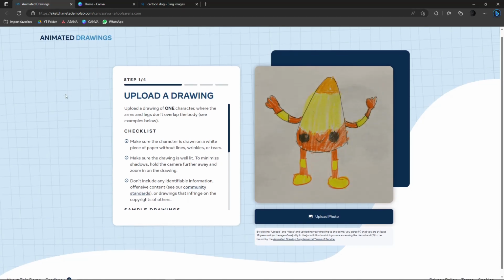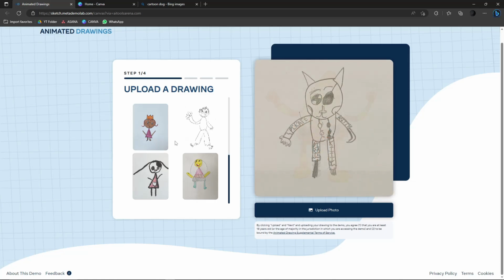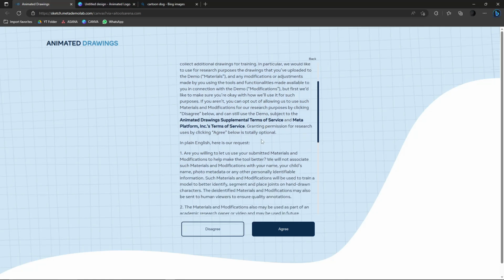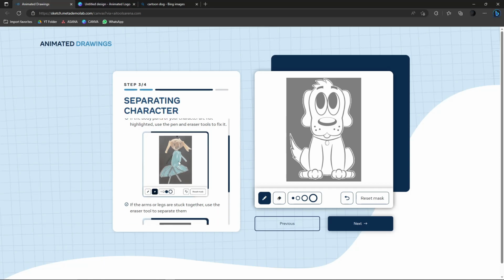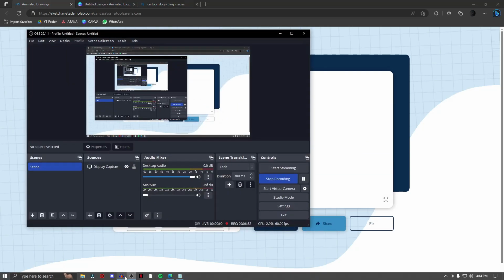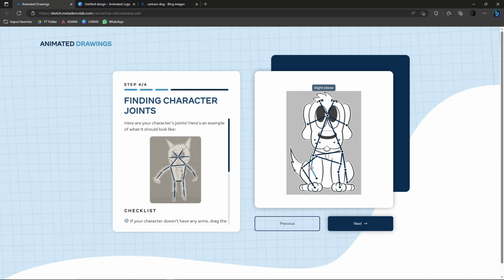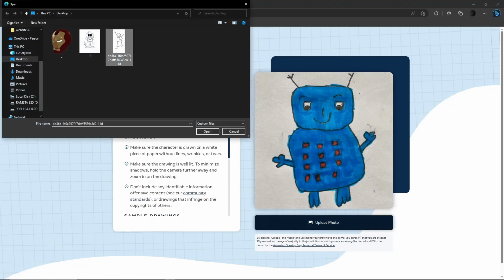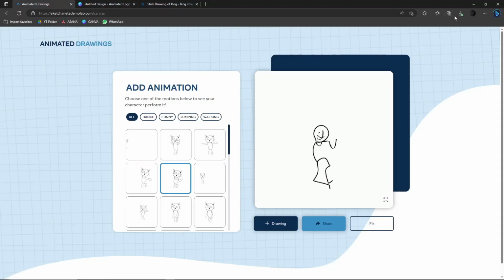Animate Your Images To Funny Videos - Free AI Animation Generator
In this video I'll show you how to Animate Your Images To Funny Videos - Free AI Animation Generator. The method is very simple and clearly described in the video. Follow all of the steps to use AI animation video generator.